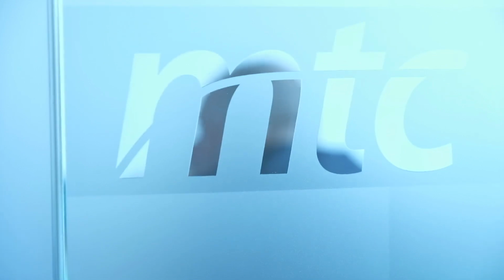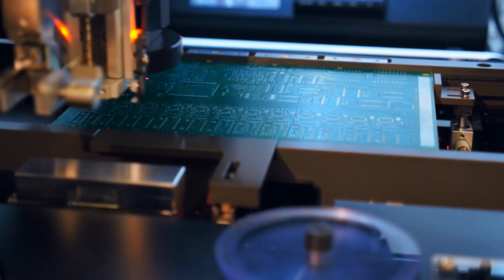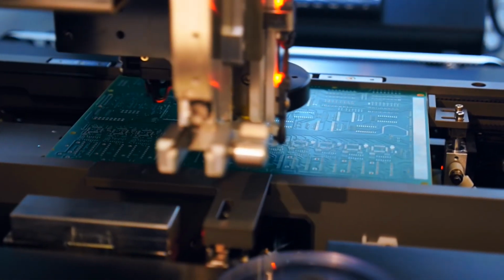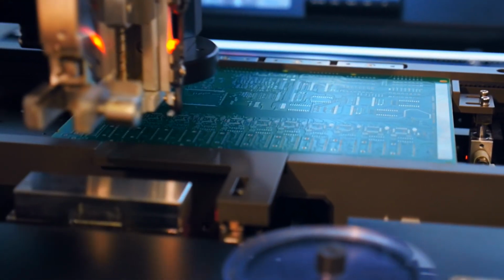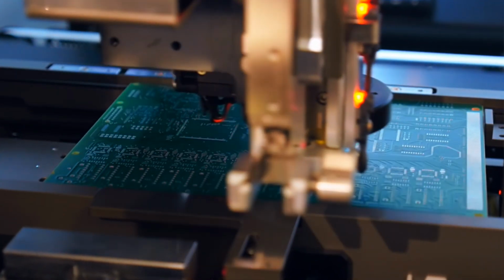ROBOTT NET: Flexible Robotic Assembly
ASSEMBLED ELECTRONIC SOLUTIONS LTD
AES was established in 2009 with a focus on creating value for clients, using innovation, design and technology to bring new products to market or to extend the life-cycle of existing products.
With its origins in the UK manufacture of printed circuit boards for more than forty years, the AES ethos from the outset has been one of continuous improvement, investment and an open partnership approach with suppliers and clients who are actively encouraged to work closely with AES on an inclusive basis.